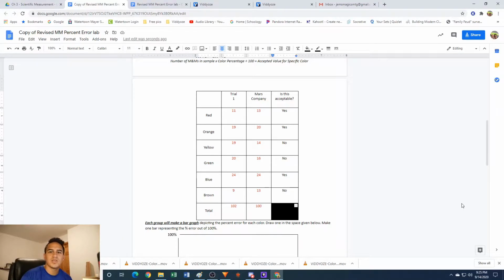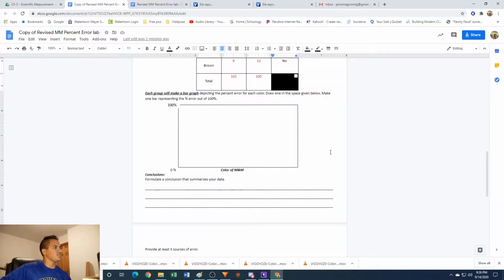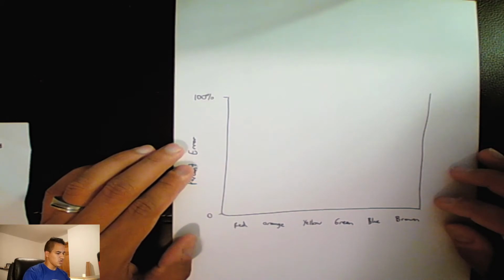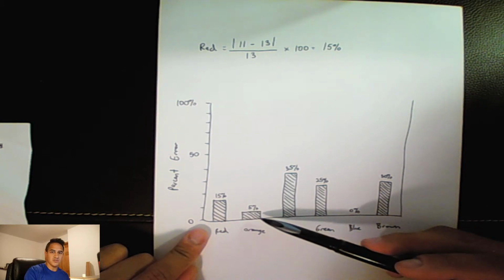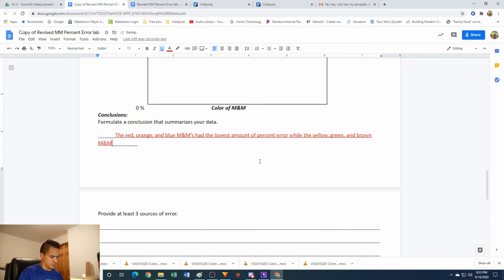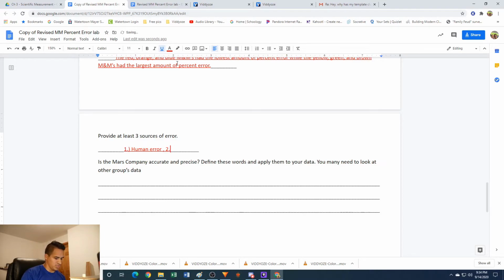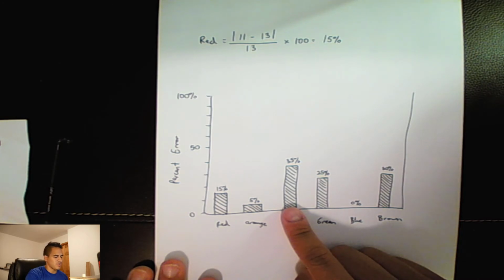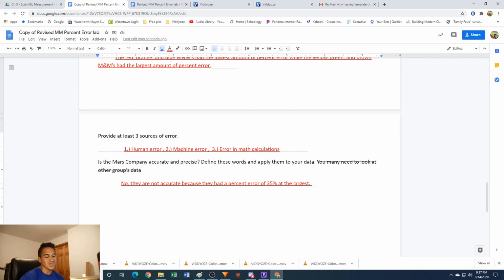Virtual Percent Error lab